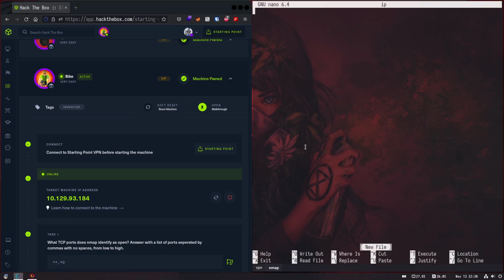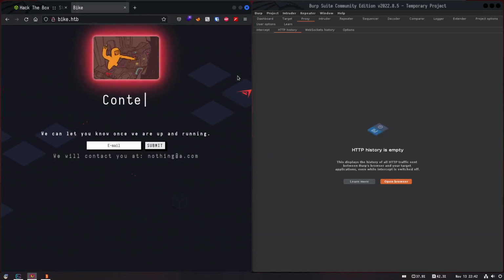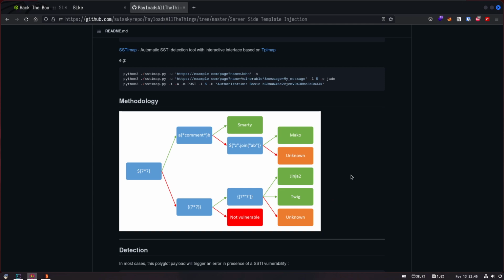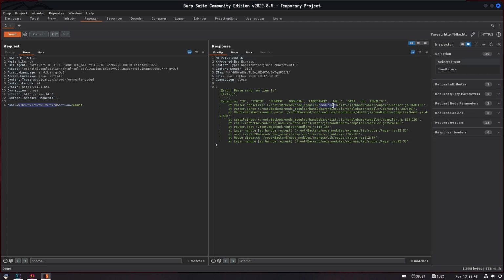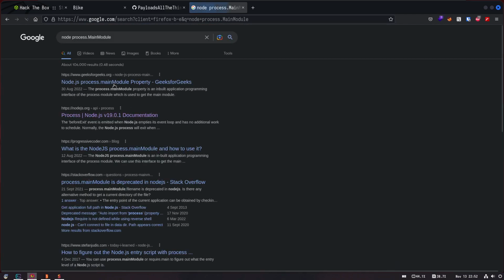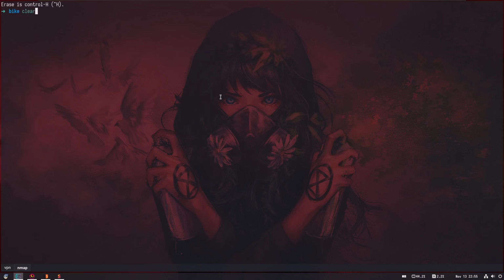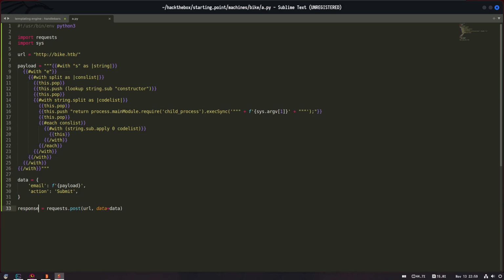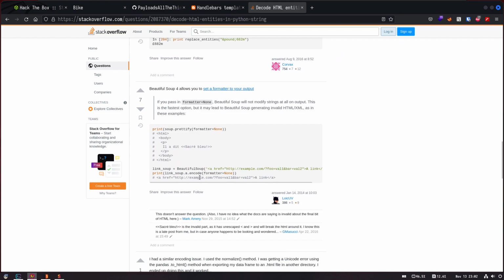HackTheBox Starting Point - Bike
During this session, we tackled a Tier one machine, Bike. It involved taking advantage of a simple SSTI injection on a web server running Express and Handlebars to gain Remote Code Execution.